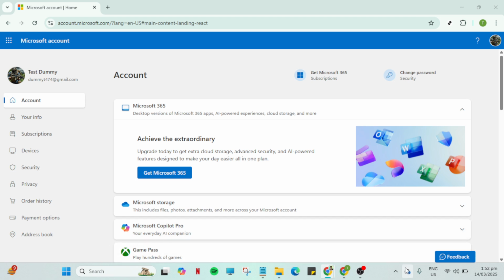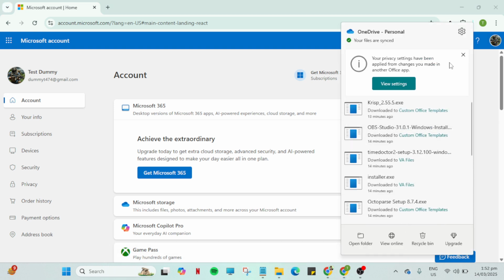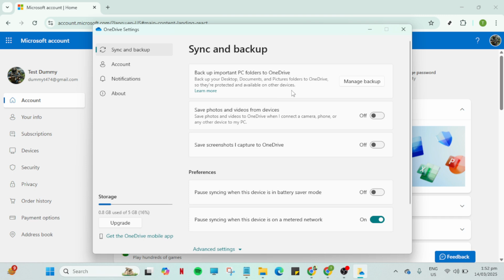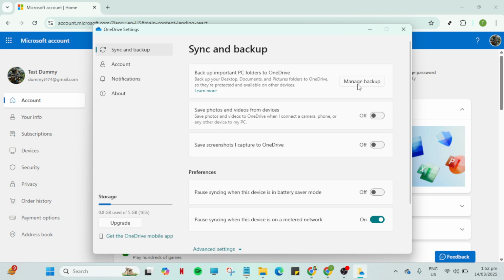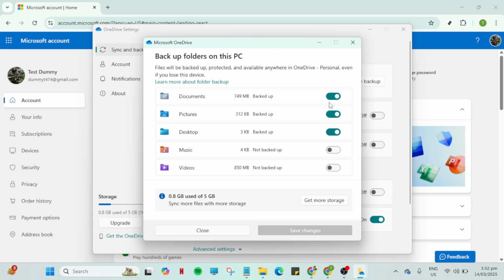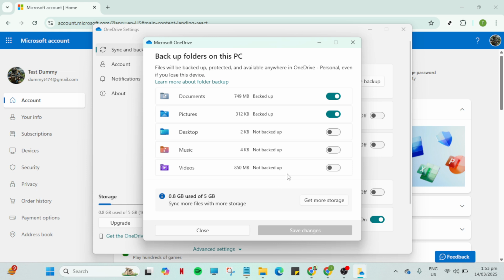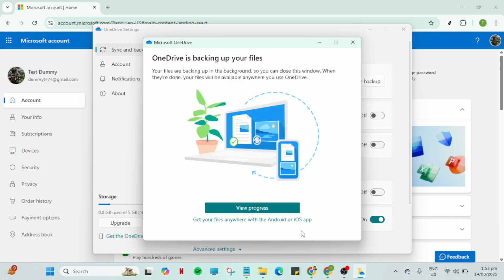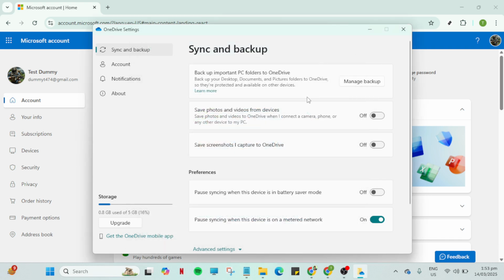How to Backup Files and Folders in Onedrive [2025 Full Guide]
In today's video we will show you how to use onedrive,upload files and folders to onedrive,onedrive,how to save files using onedrive,folders to onedrive,how to use microsoft onedrive,transfer files from onedrive to google drive,microsoft onedrive,how to protect my files using onedrive,pick which folders you want onedrive to sync,backup any folder to onedrive,how to create folder backup onedrive,backup onedrive to google drive,how to create shared folder in onedrive